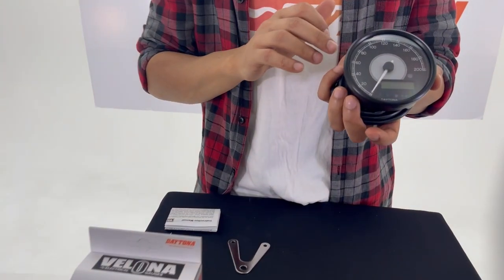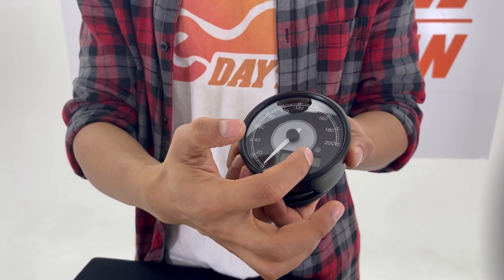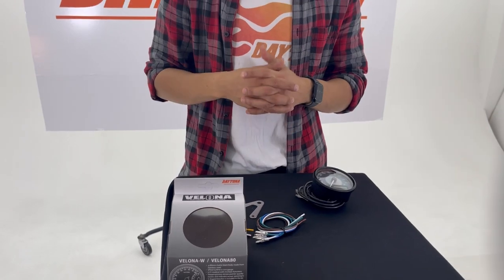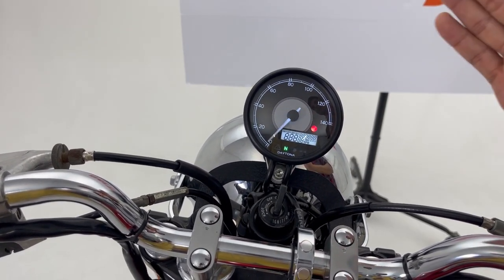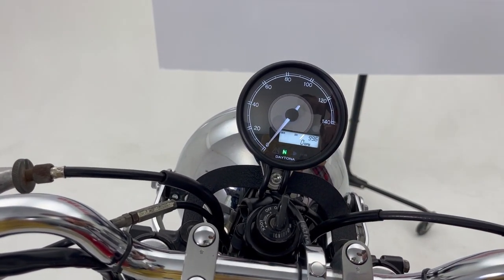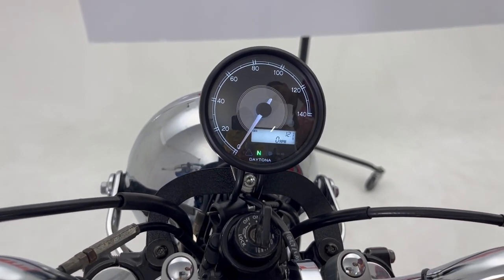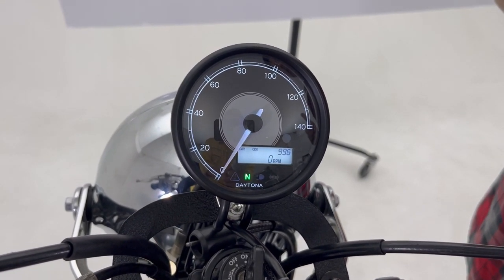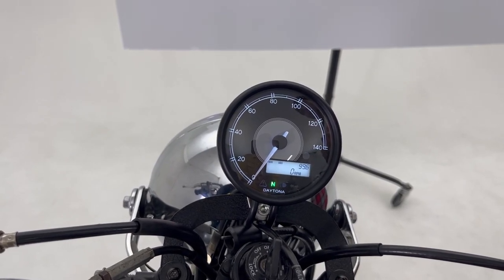#024 Daytona VELONA80 Electrical meter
Introduction to the features of the VELONA80.